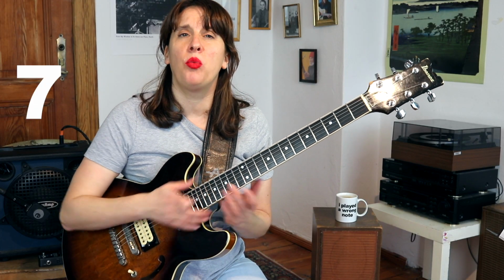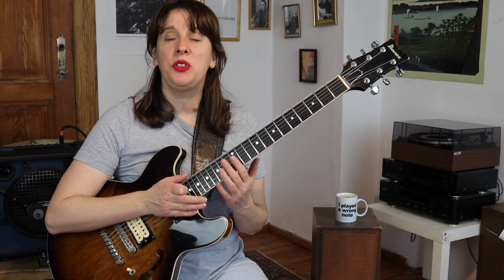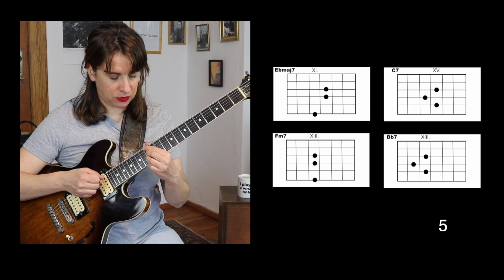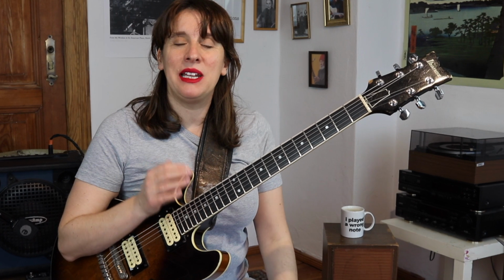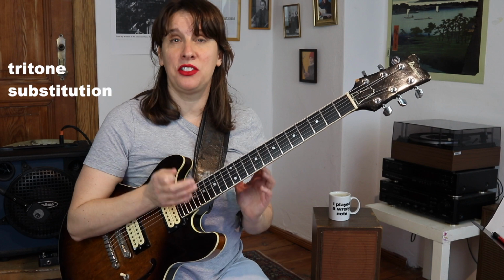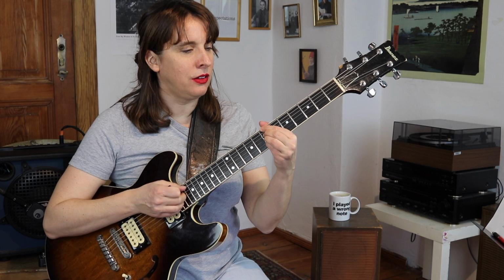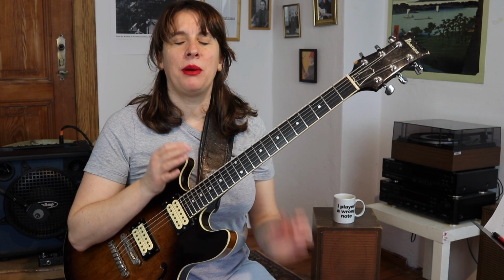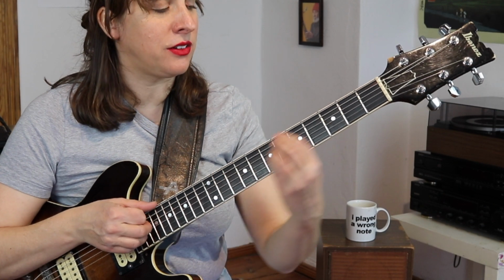YES!...seven levels for 1625 progressions (many jazz chords)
Want to dive deeper into Joe Pass's chord ideas?
I'm hosting 3 live workshops in November, where we'll explore his approach to chords, progressions, and reharmonization.
Early Bird is €89 until October 25!

you are curious about all the courses and stuff that i offer ?

i’m tina jäckel, a jazz guitarist from berlin — sharing ideas on harmony, creativity & the joy of making music SCHON BALD! das Mistvieh 🐈 äh sorry miss- tea 🫖 ! kommt
Dienstag, 17:00 Uhr | Live-Zoom-Webinar: "Misty" verstehen & spielen lernen ( deutschsprachig )
✔️ Akkordmelodie-Sheet
✔️ Harmonielehre einfach erklärt
✔️ Aufzeichnung & PDF inklusive

jetzt anmelden – und das Mistvieh endlich zähmen. 😹

seven levels for 1625 progressions (many jazz chords)

NEW shop! transcriptions, chord melody arrangements and much more...!